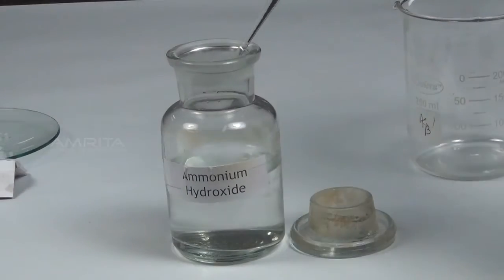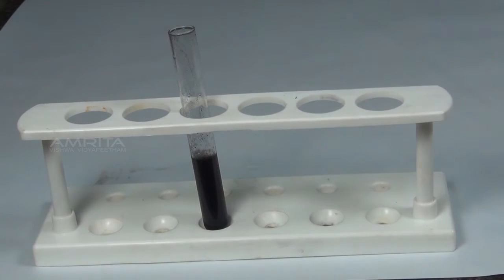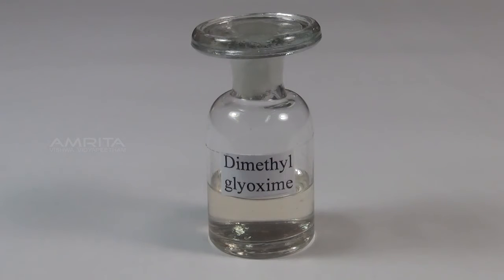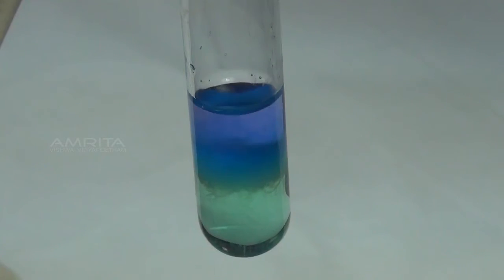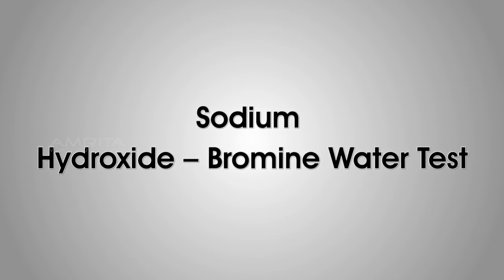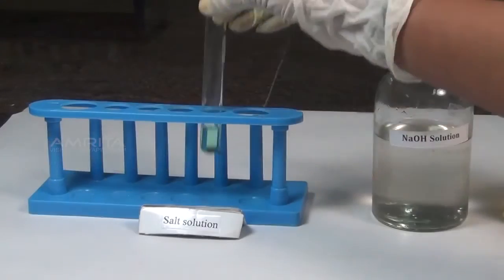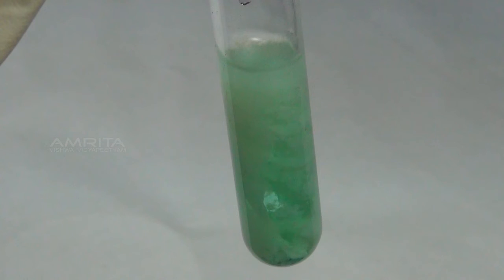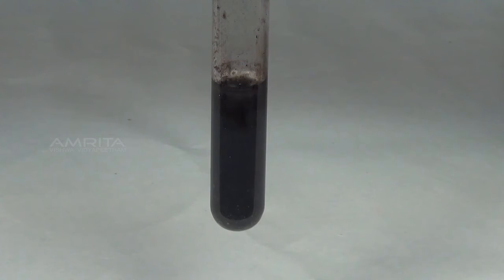Identification of Nickel II ions